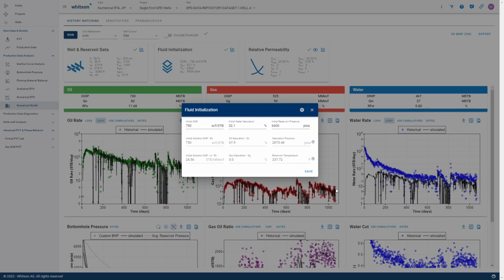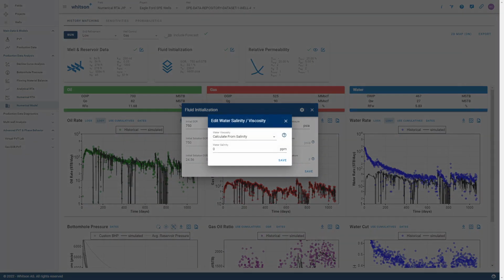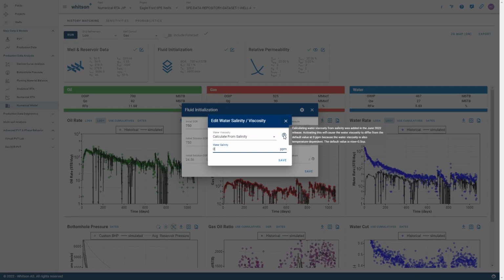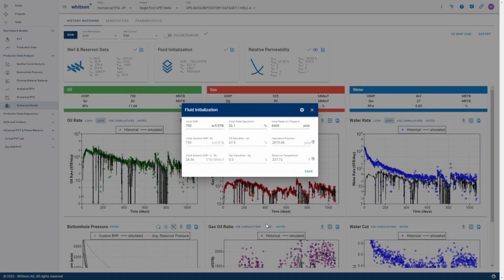Tip Tuesday #61: Change Water Salinity in whitson+